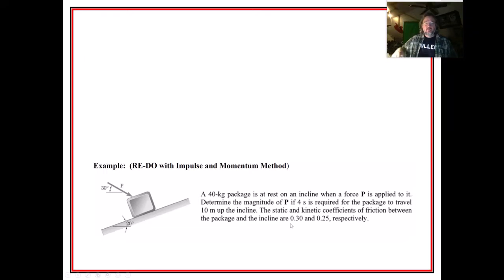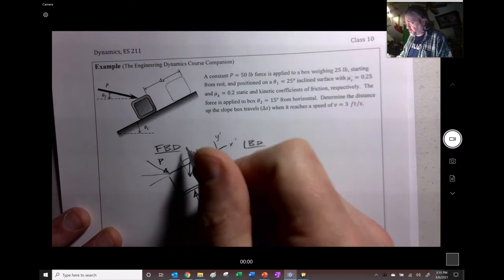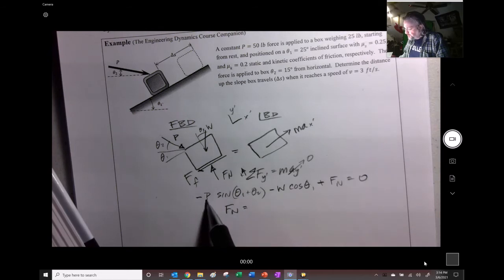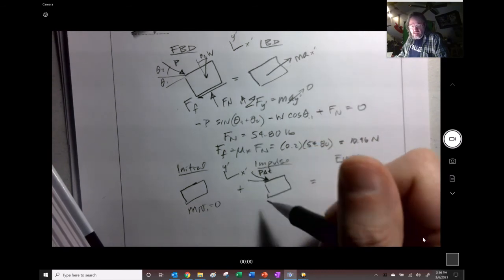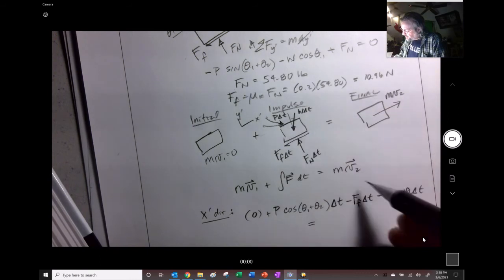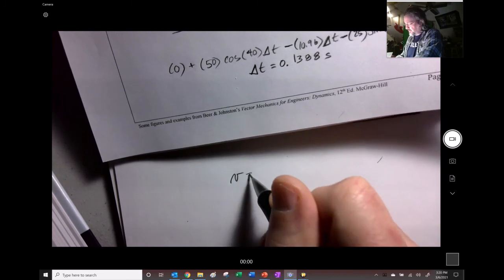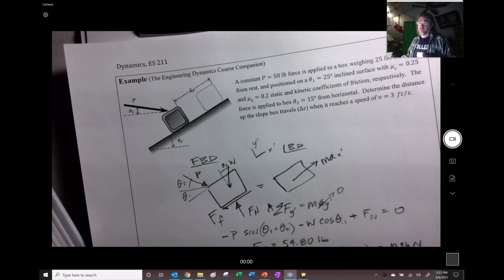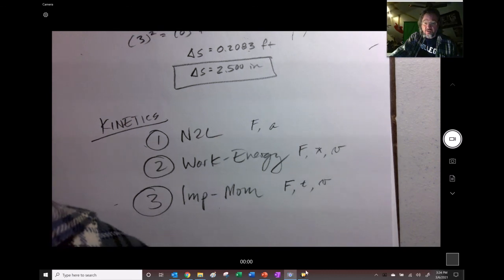Dynamics: Particle Kinetics, Impulse-Momentum Example (ES211 Class 10 Example 1)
Please also consider checking out videos for my book(s), The Engineering Dynamics Course Companion, in this playlist